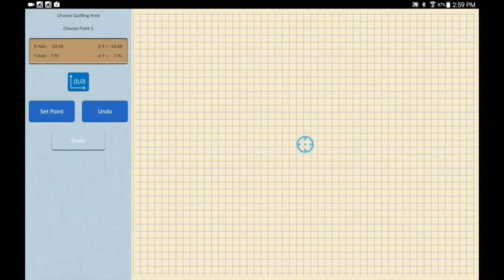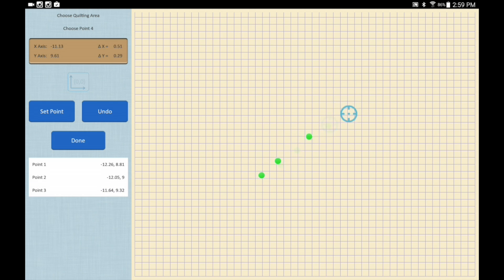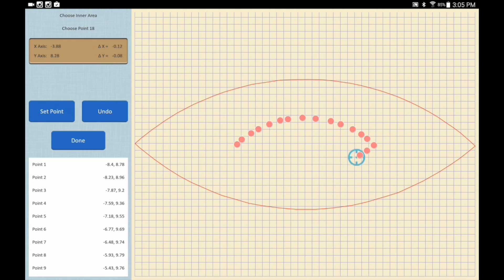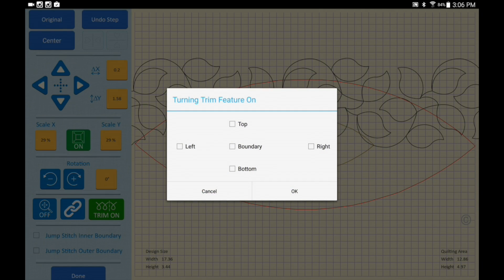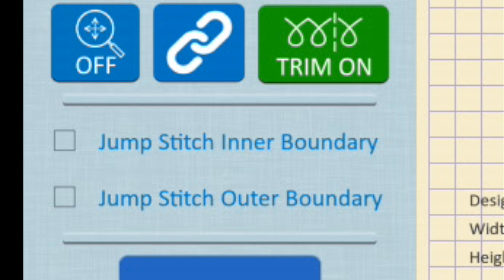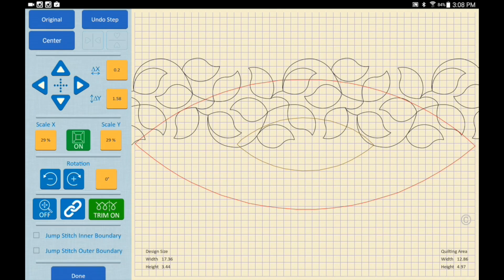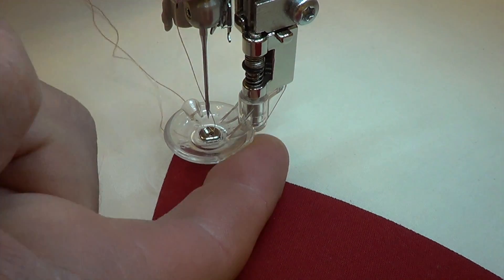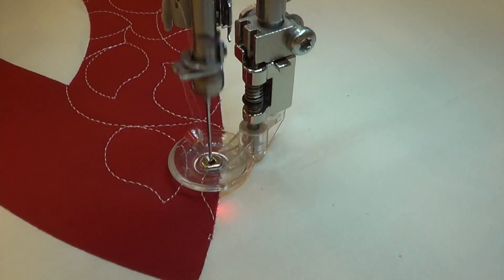QBOT V3 - Trim to Boundary Function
Learn how the trim to boundary function works in QBOT V3, the most Intuitve, Precise, and Amazing robotic quilting system for domestic and professional longarm quilting systems.